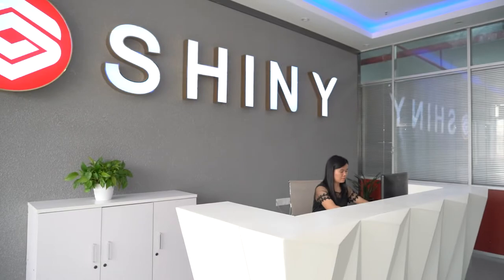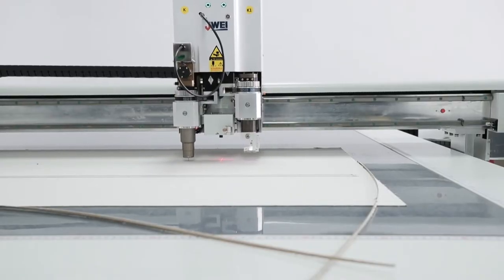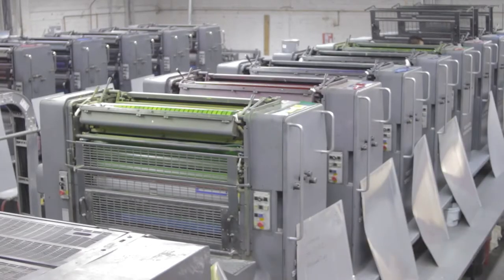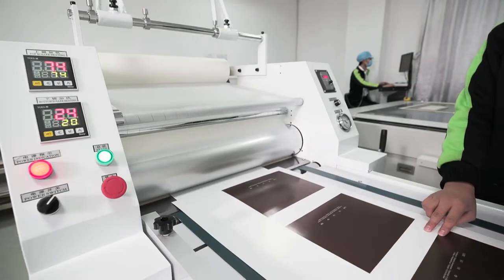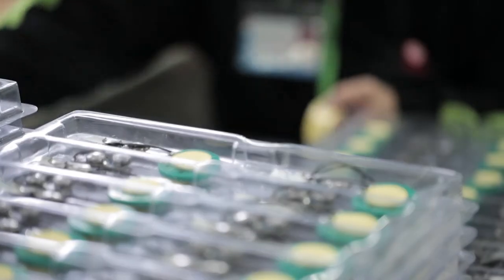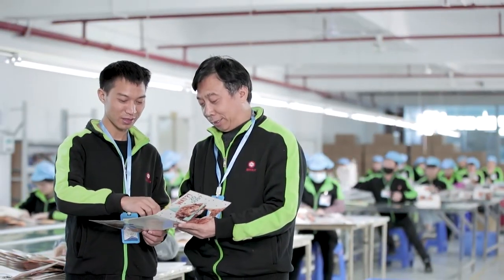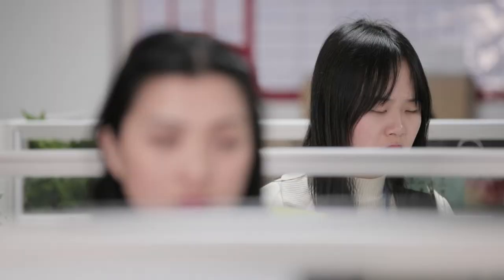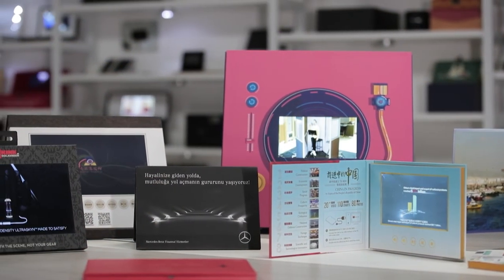Leading manufacturer of video brochure, video gift box and audio greeting card from China